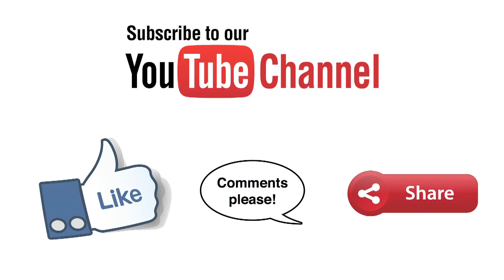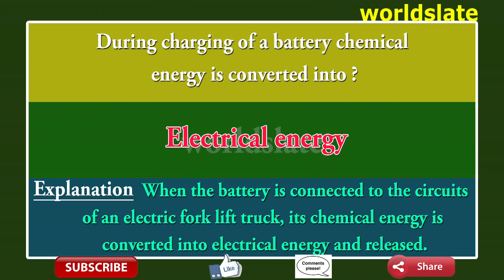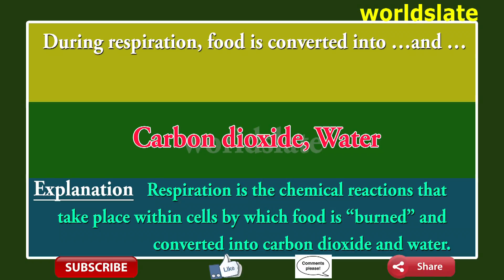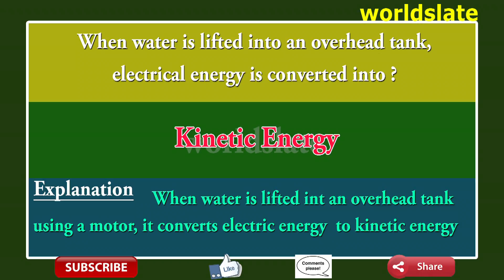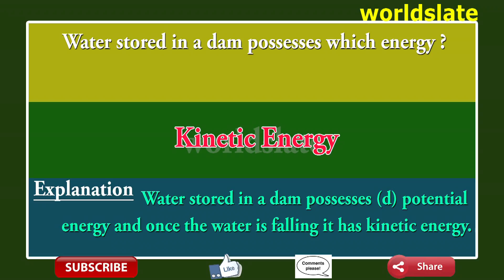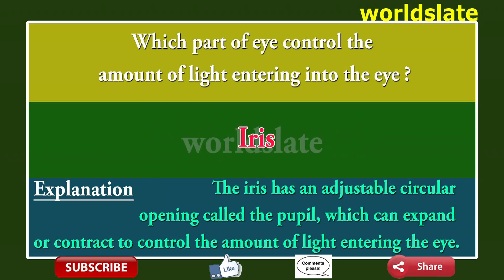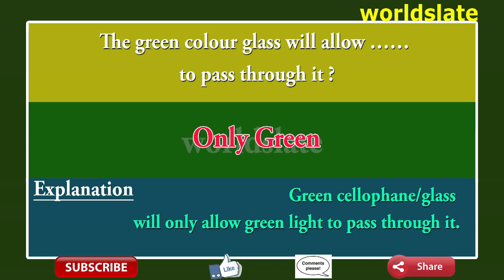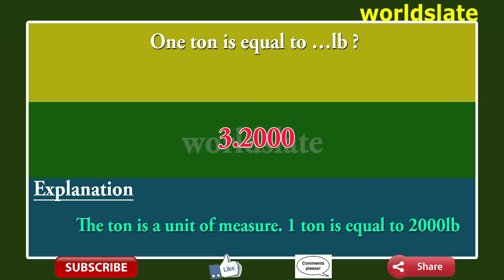GK Questions || General Science (Physics) || English questions and answers